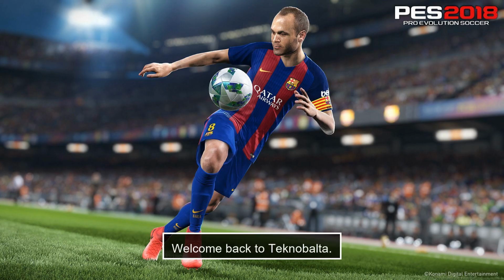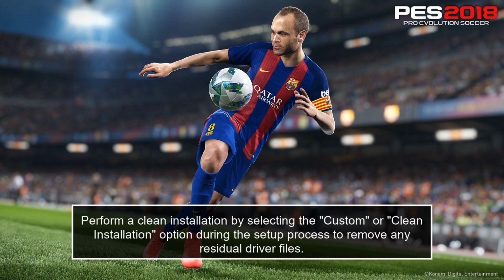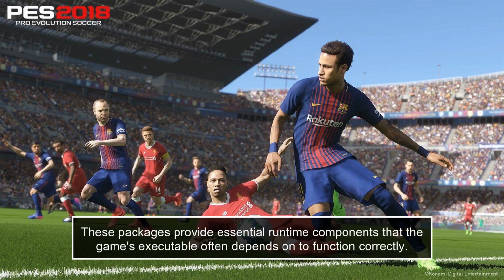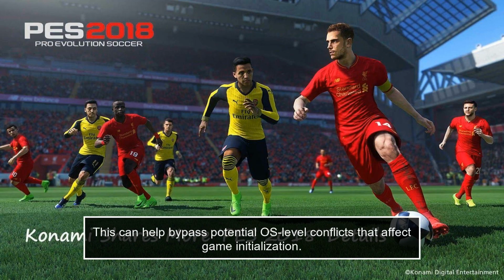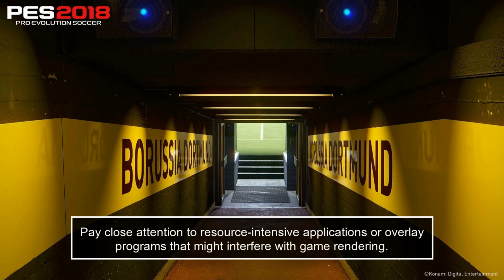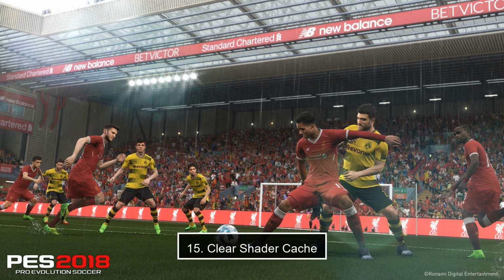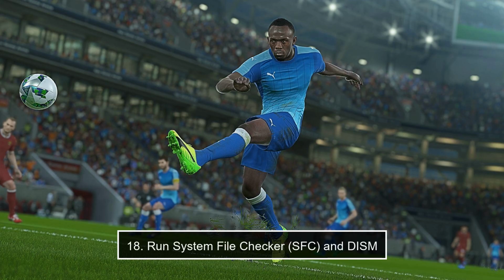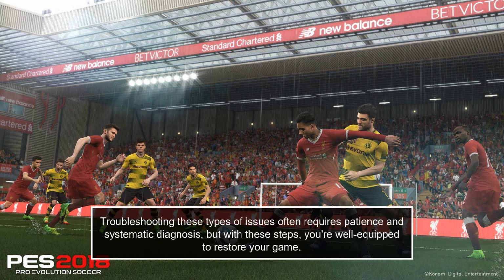How to Fix PES 2018 White Screen to Black Screen Error ✅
Players launching Pro Evolution Soccer 2018 often face an initialization failure where a white screen transitions into an unresponsive black screen, blocking access completely. This error typically stems from a broken graphics pipeline, missing DirectX components, or outdated Visual C++ libraries. Display driver conflicts and faulty configuration parameters can also halt the launch sequence. To repair the execution environment, systematically verify the integrity of the game files to replace corrupted data. Proceed to manually install or repair DirectX End-User Runtimes and Visual C++ packages. Configure the main executable to run as an administrator and disable full-screen optimizations to prevent OS-level interference. Finally, lower the initial resolution to bypass underlying rendering conflicts and launch the game to confirm stability.

0:00 - Initialization Failure Overview
0:30 - Verify Installation Integrity
1:15 - Clean Graphics Driver Update
2:00 - Revert Driver Version
2:40 - Rebuild DirectX Environment
3:25 - Repair Visual C++ Packages
4:10 - Elevate Execution Permissions
4:50 - Disable Fullscreen Optimizations
5:35 - Legacy Windows Compatibility
6:15 - Modify Display Resolution
7:00 - Suspend Security Scans
7:45 - Terminate Background Processes
8:30 - Force Dedicated GPU Allocation
9:15 - Complete System Reinstallation
10:00 - Apply Operating System Updates
10:45 - Rebuild GPU Shader Cache
11:30 - Validate Hardware Capability